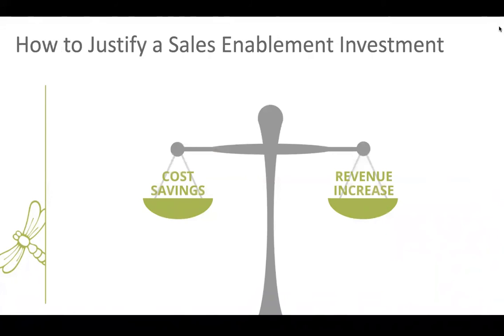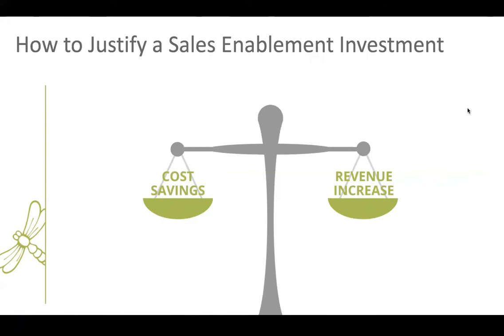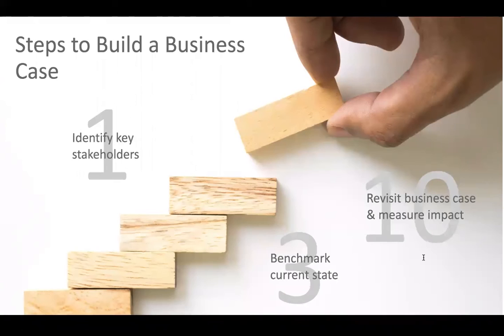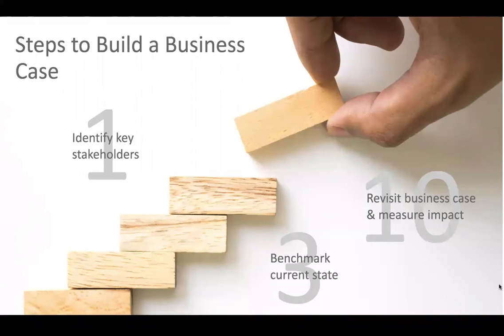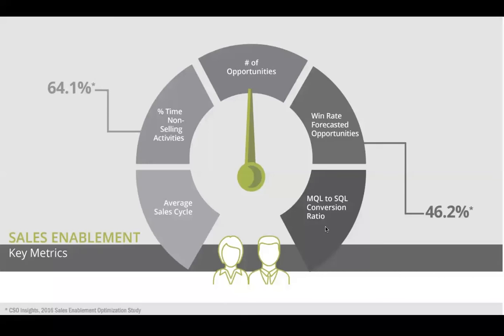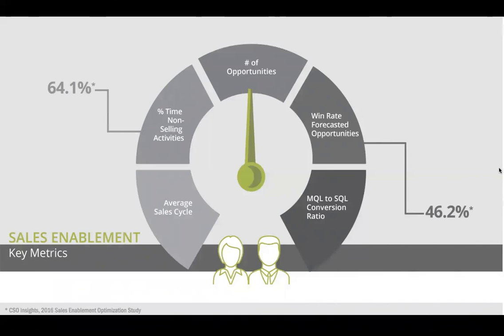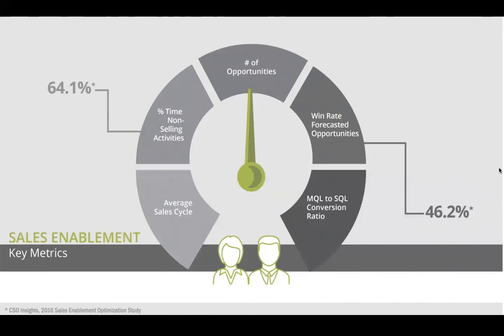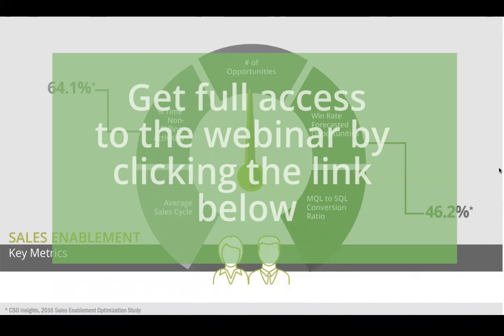How to Build a Case for Sales Enablement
On October 25, Mediafly hosted How to Build a Case for Sales Enablement webinar, where we explored different ways that you can present the perfect sales enablement solution to stakeholders. The 30-minute webinar, hosted by sales enablement expert Michael Seymour, provided direction on how to develop business a case for sales and key steps that are necessary in order to influence stakeholders.

Interested in seeing the full webinar?